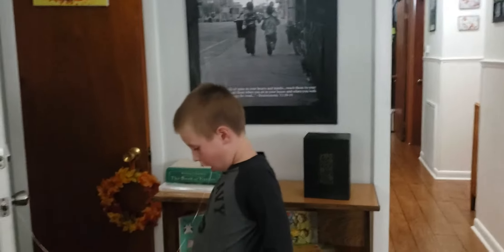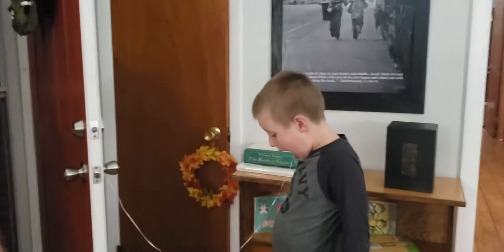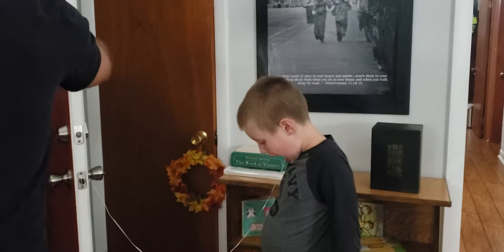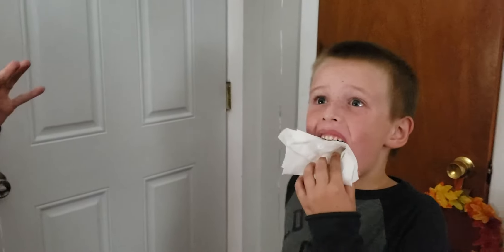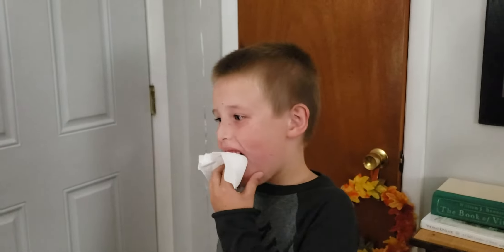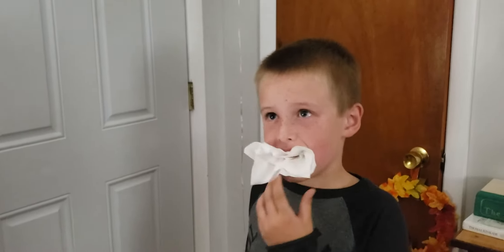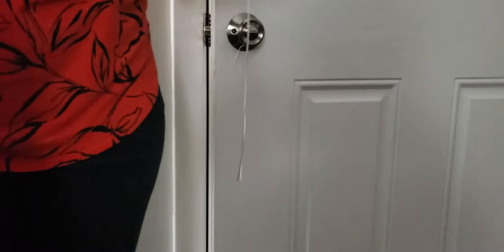Dental Floss Door Knob - Micah loses tooth #2!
With Gabriel, it took us five tries to get his tooth out with the dental floss on the doorknob method. With Micah, we got it in the first try! This was Micah's idea as he was looking forward to that loose tooth coming out. Fun memories!